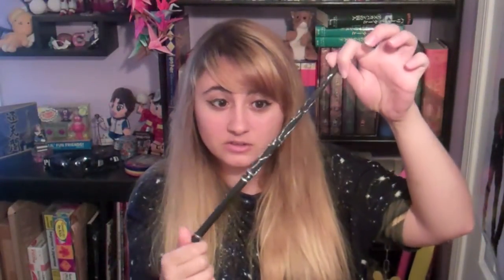Nerdy Halloween Costume ideas!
Halloween is upon us! Here are some quick last minute ideas for costumes!